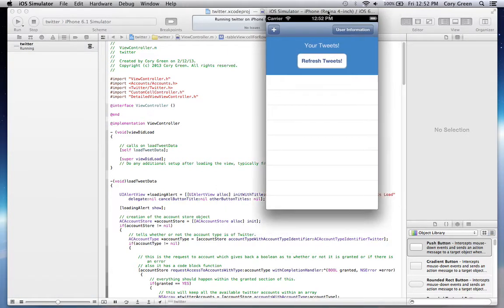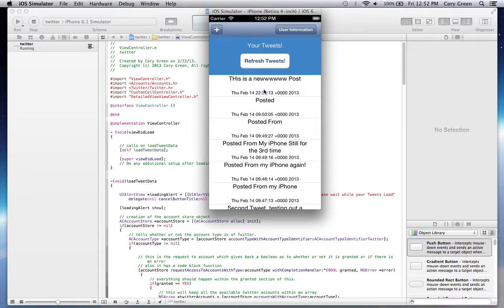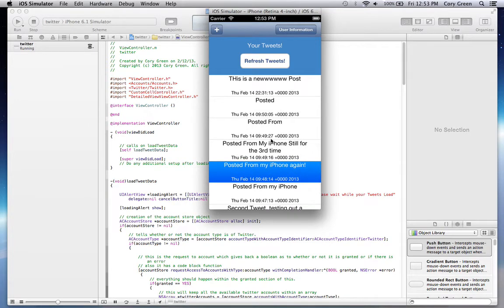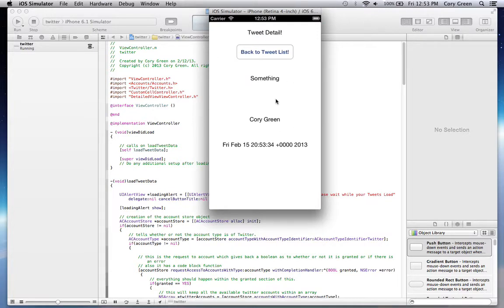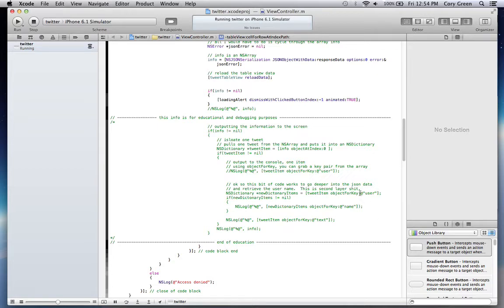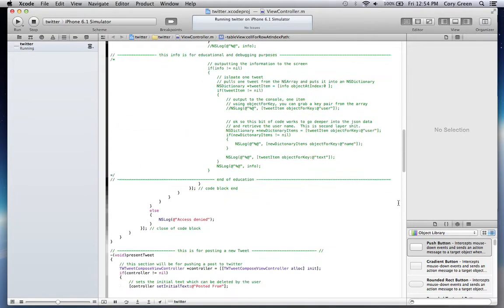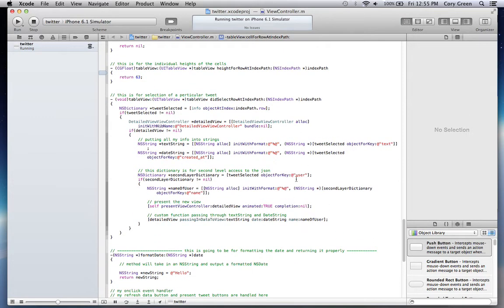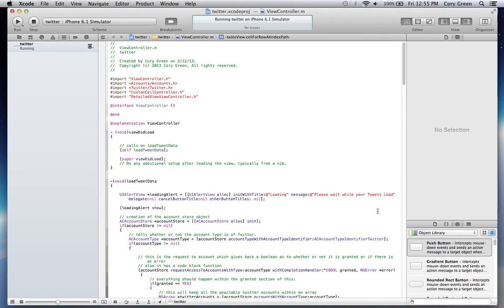Week 2 Review